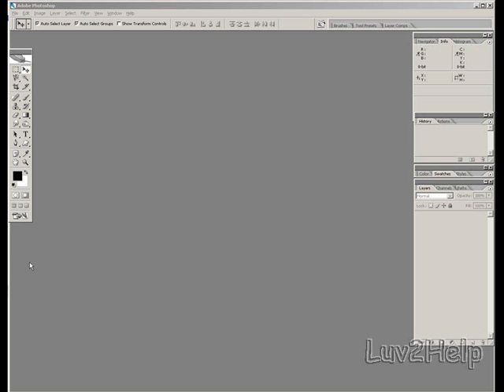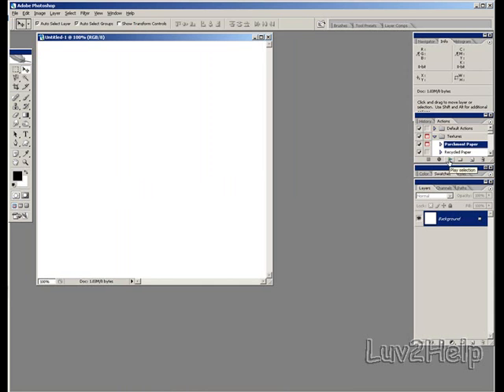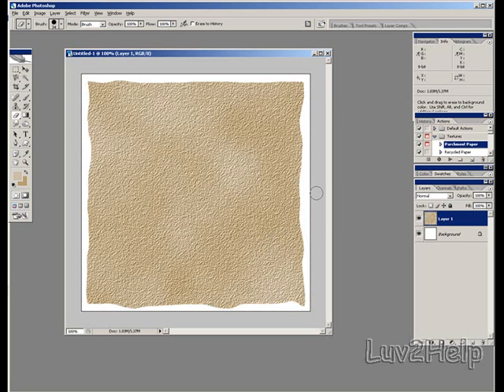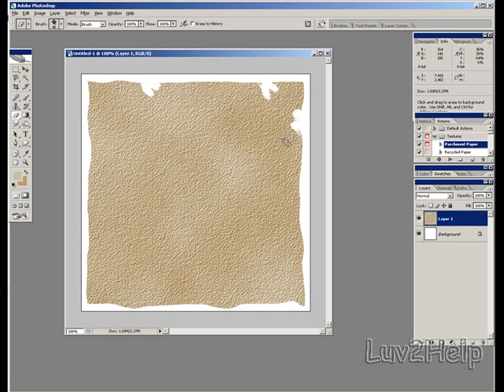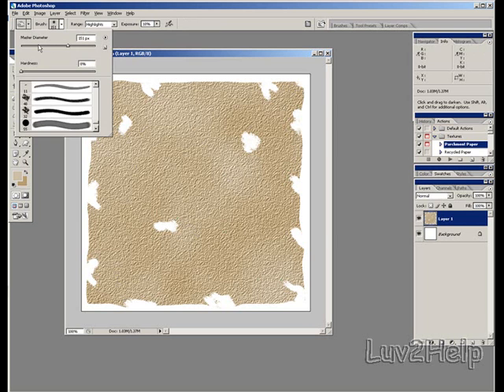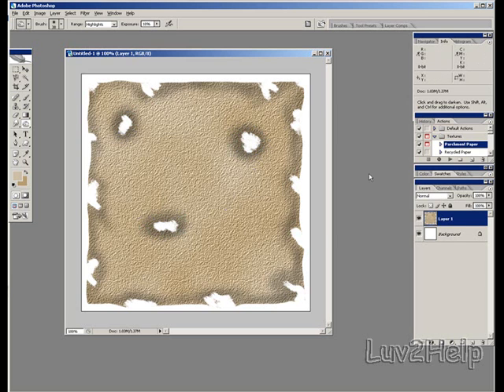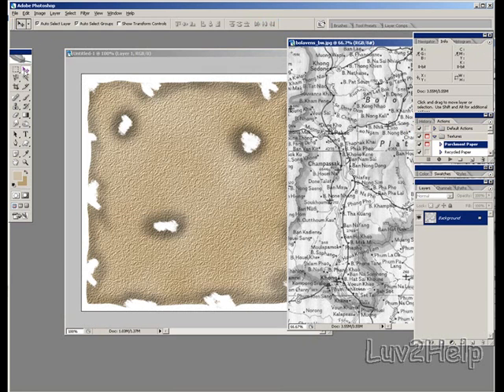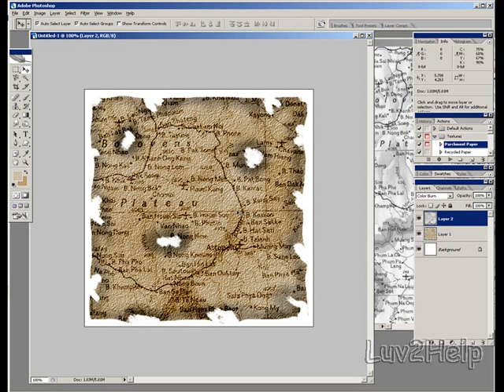Old Burnt Treasure Map Effect Using Photoshop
In this free video tutorial provided by Luv2Help.com we will show you how to create a old burnt treasure map effect using Adobe Photoshop.